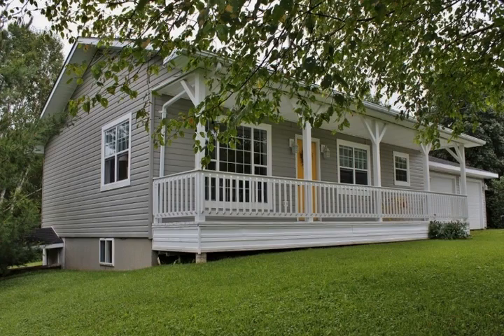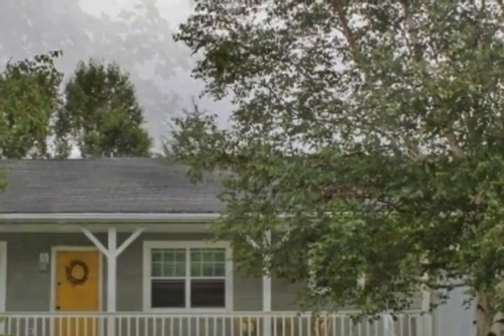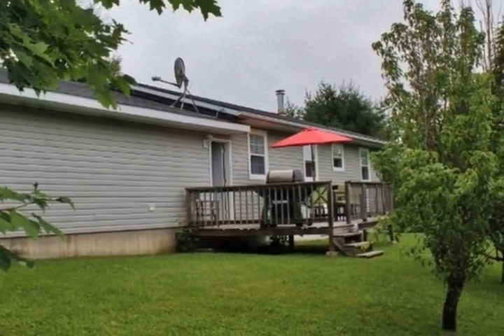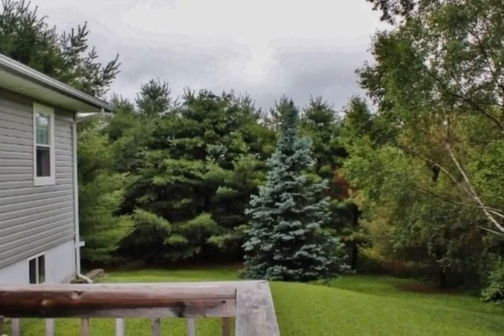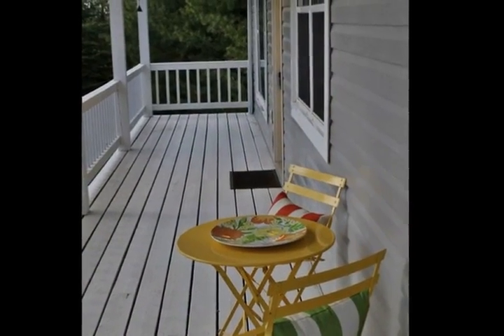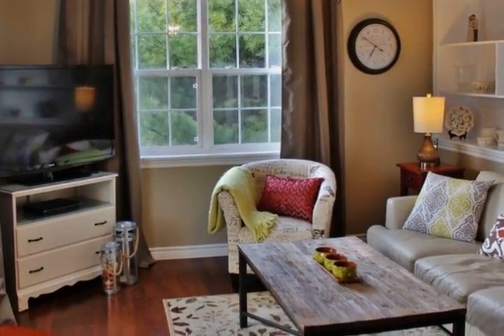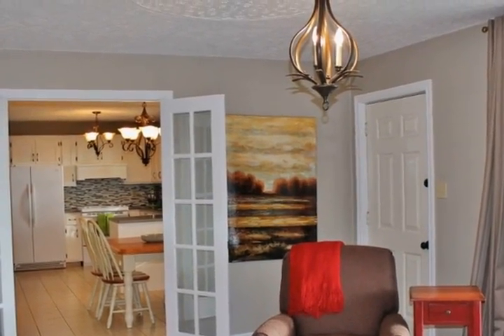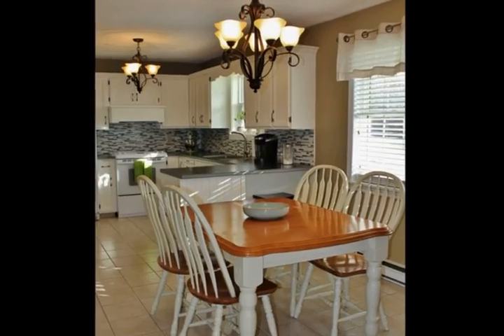1090 Route 550 Lindsay Canada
Town is great, but do you dream of living in the country? This beautiful bungalow is minutes away from Woodstock & is a delight Inside is Show Room ready, with gorgeous hardwood floors throughout & ceramic in the kitchen Is bright, open and welcoming with fresh warm tones newly painted The living room flows through French doors to the kitchen, which is a cooks dream, featuring an Avondale countertop, granitec double sink, new taps, and new tile backsplash The bathroom is designer + the family room downstairs is grand, with another large bathroom with laundry plus storage, completing the downstairs This home has it all with amazing landscaping in the backyard Spring, Summer & Fall will be a vision with all the beautiful fruit trees blooming, producing fruit & changing colors in the Autumn A large two car garage, a deck in the back, for seasonal extended living, + walk-out basement finish off this package It is a home ready for your growing family Call today!

Video uploaded on Wed 14 May, 2014
real estate Lindsay Canada